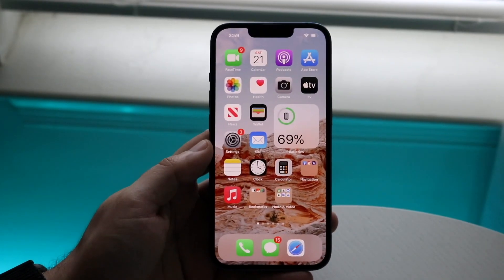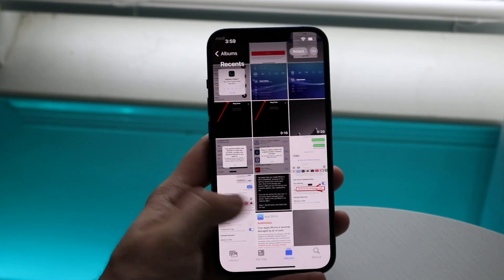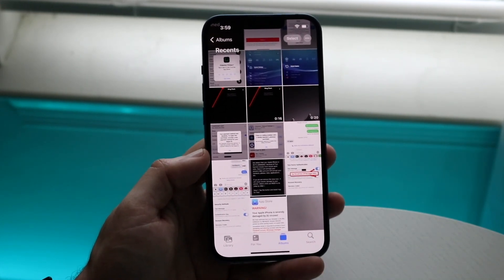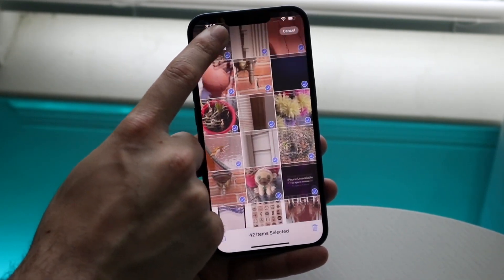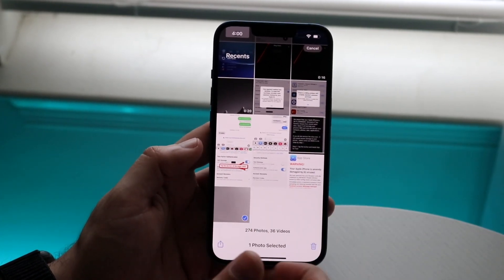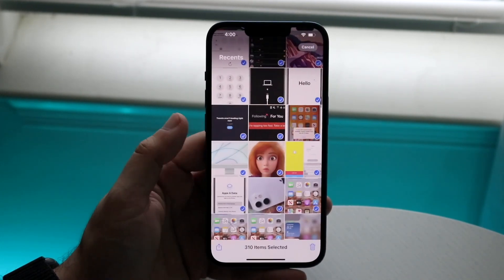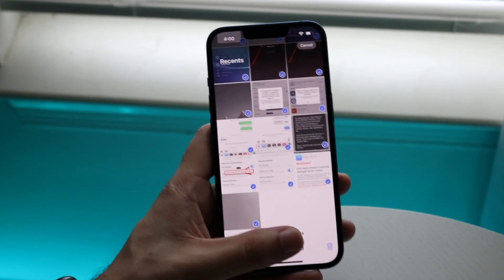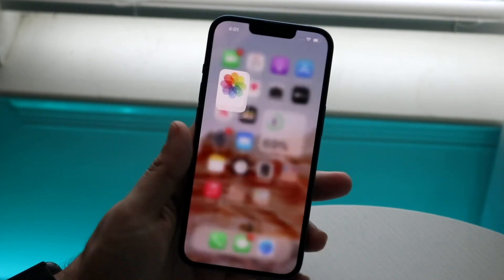How To EASILY Delete All Photos From iPhone! (2022)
Here is exactly How To EASILY Delete All Photos From iPhone! (2022)